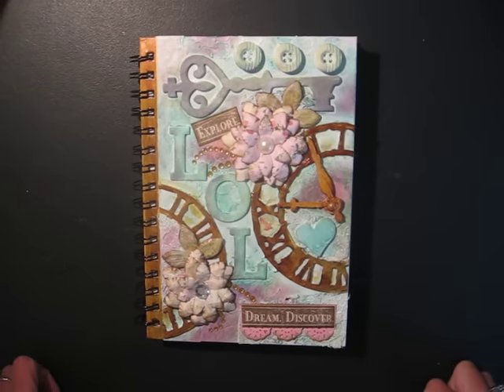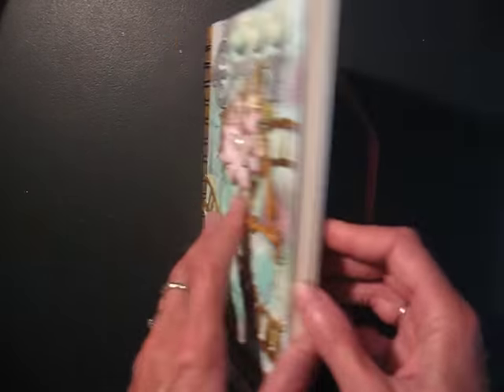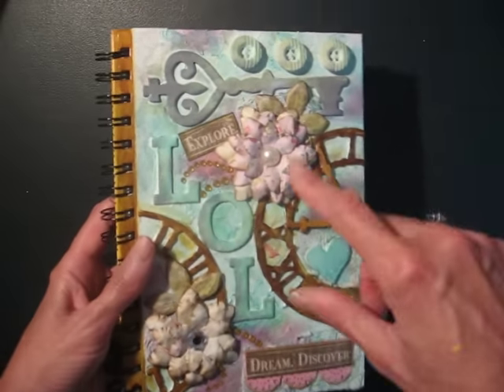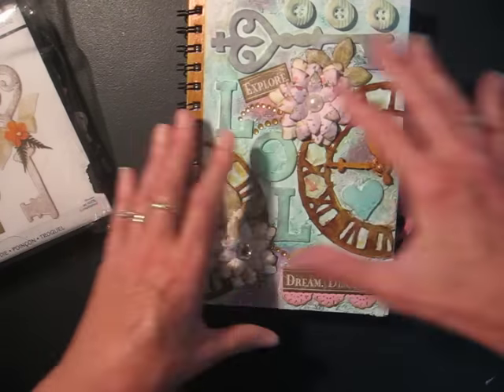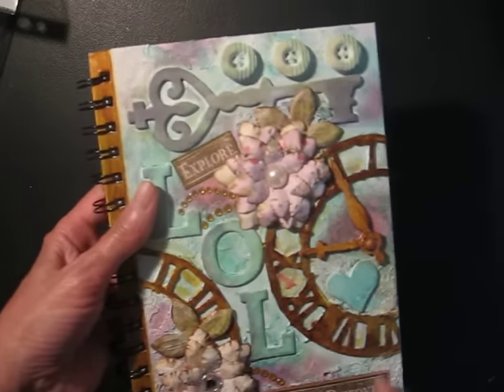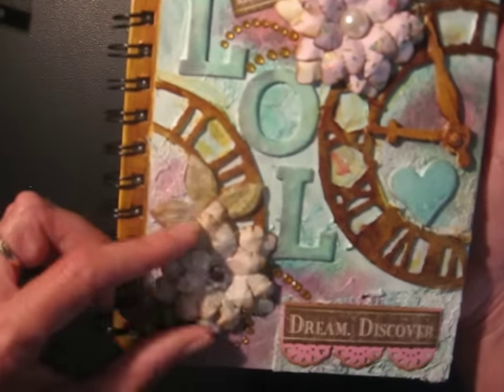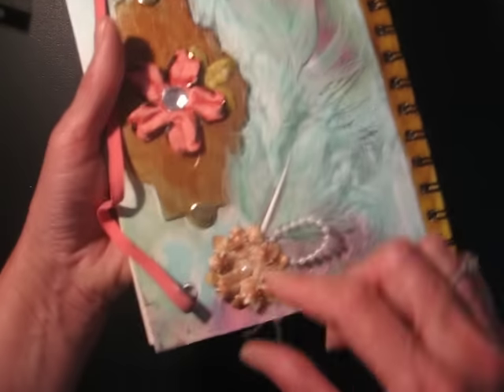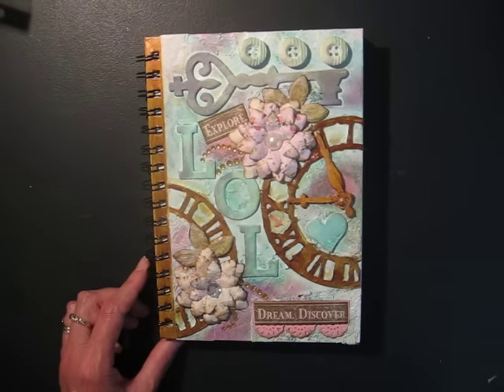Mixed Media Journal / Diary (Altered Art)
I made this journal using mixed media techniques including inks, modeling paste, gesso, lace, bling, flowers, chipboard die cuts and feathers. I was inspired by the many talented mixed media artists on YouTube, and in particular by the following two artists : Marta at Maremi SmallArt and Gabrielle Pollaco.